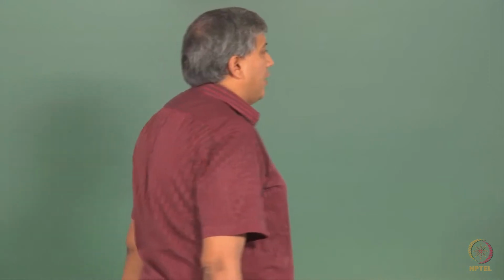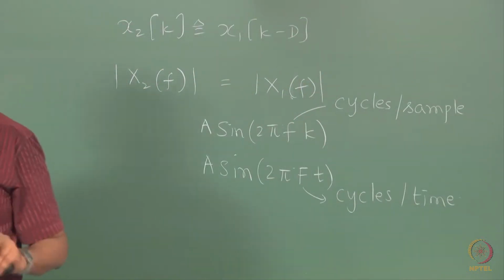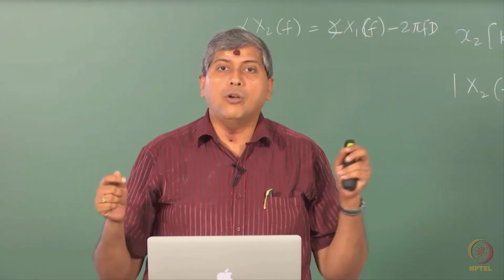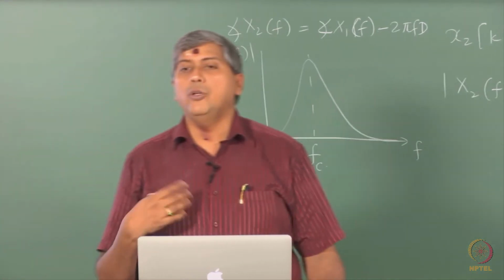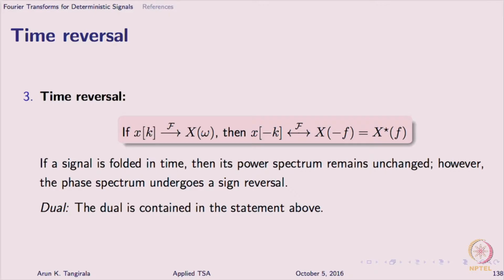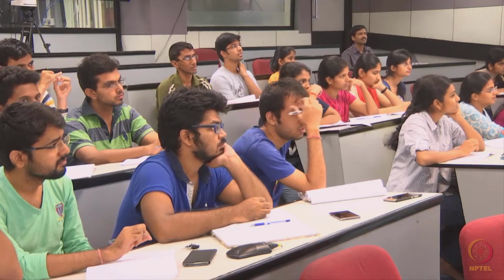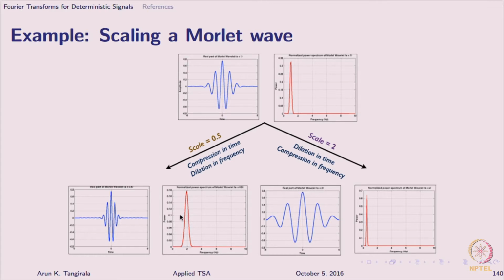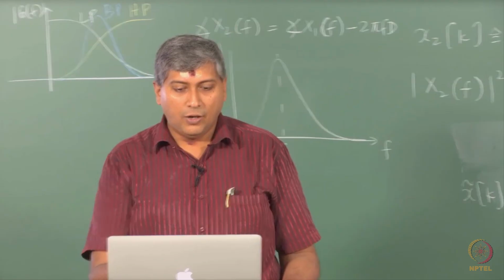Lecture 30A: Fourier Transforms for Deterministic Signals -9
Properties of DTFT, Time shifting, Time reversal, Morlet wave.